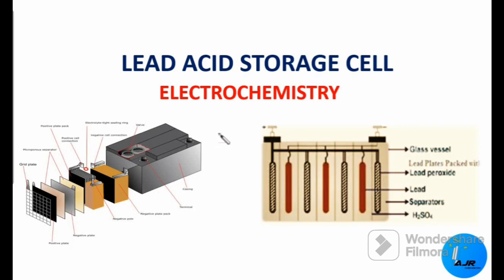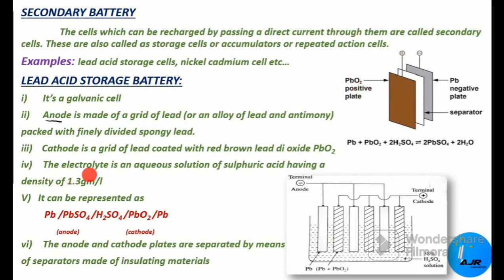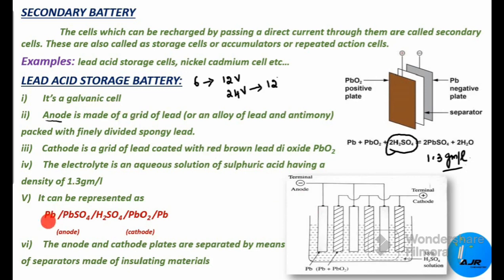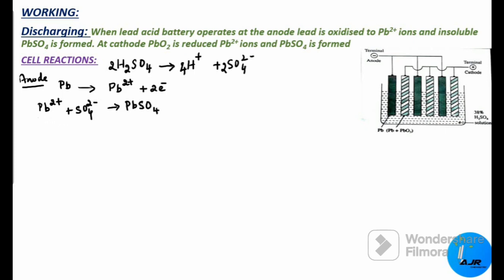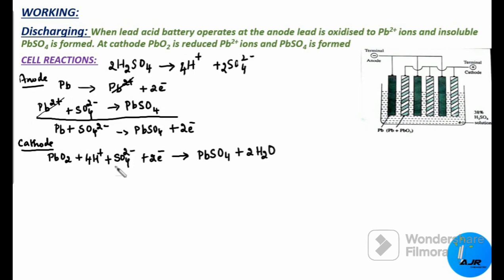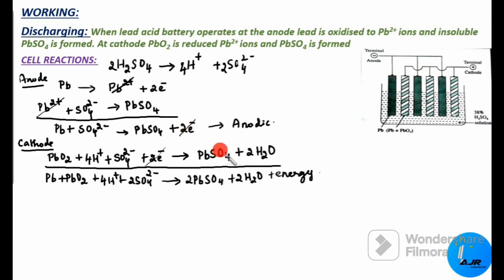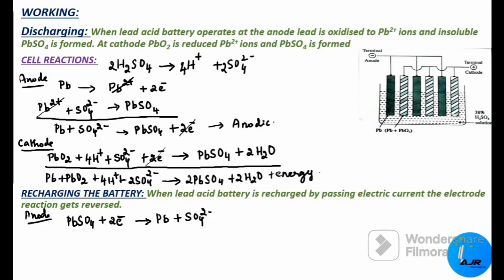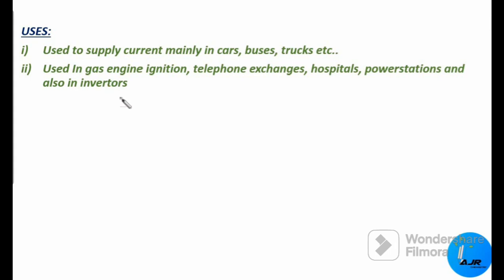Lead Acid Storage Battery/Construction & Working/Secondary Battery/Electrochemistry/ajr chemistry